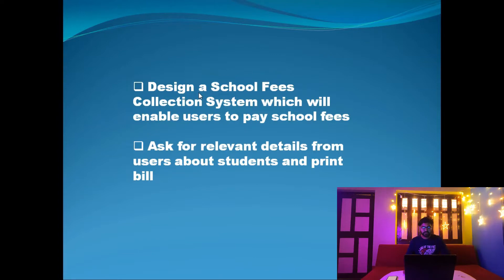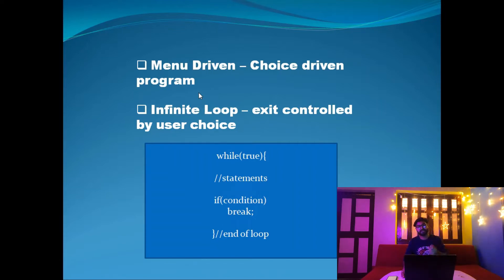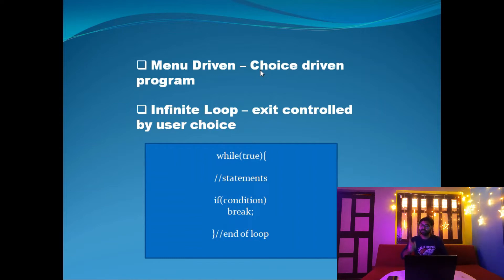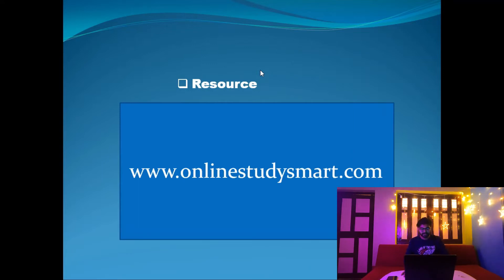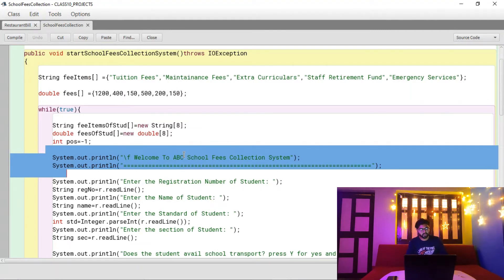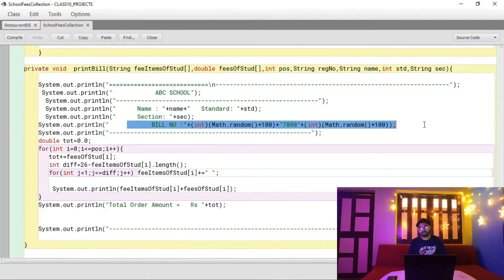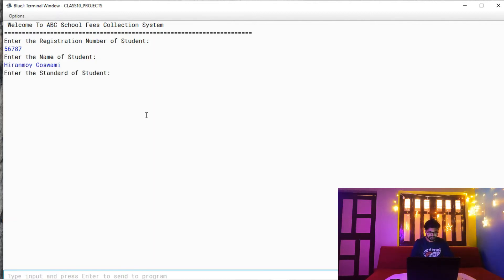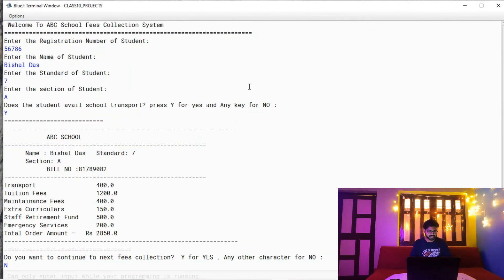How to create a School Fees Collection System for Class 10 ICSE Java Project | Full Source Code Viva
Java is an outstanding Object Oriented Programming Language which is very powerful for making various types of applications for different institutions or organizations.The problem statement is to create a console based choice driven application that would perform as a School Fees Collection System where users can put their details and pay the school fees by selecting various options like transport,laboratory fees etc.The users will be able to choose from the options. To take input from user or console using keyboard we must use BufferedReader or Scanner class - these are some inbuilt classes provided in Java which enables programmers to take console input and post output on the terminal window or console window.